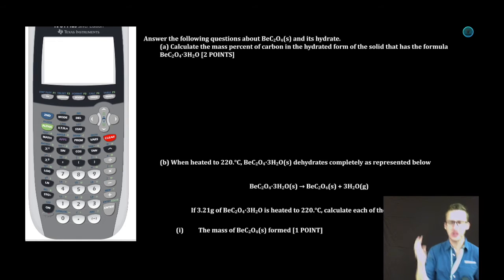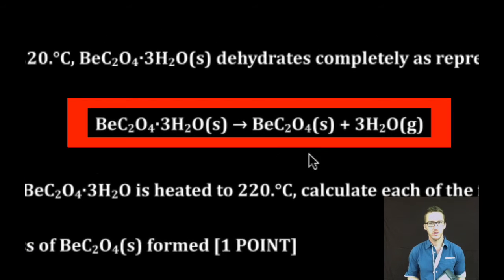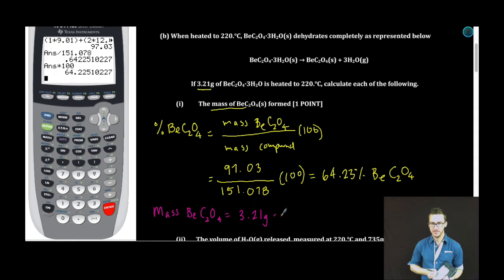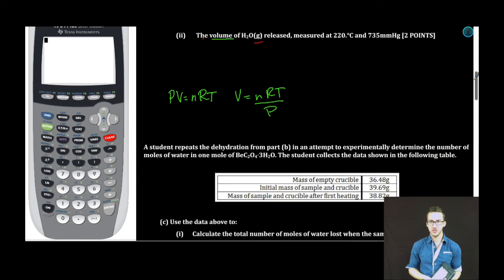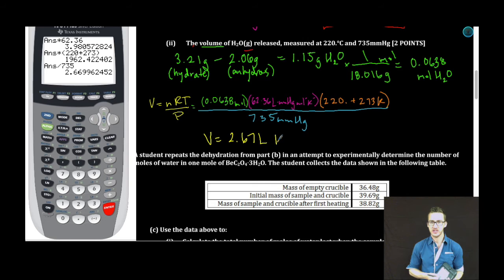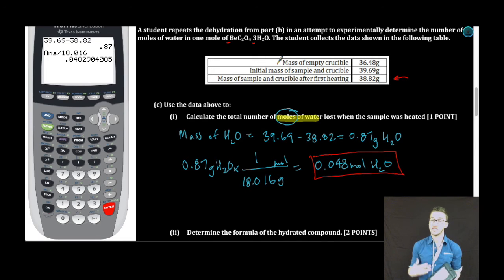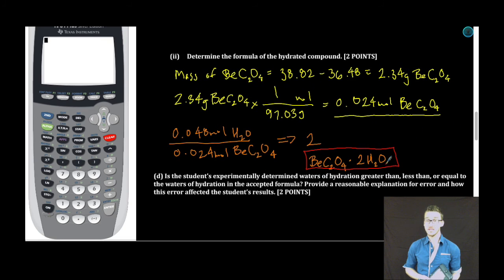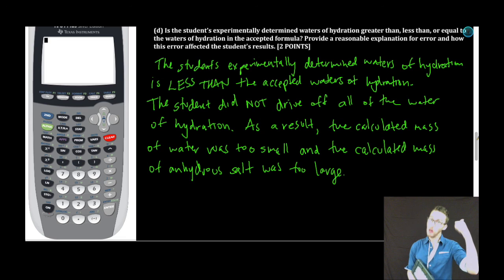AP CHEM Unit 1 Free Response Practice 4